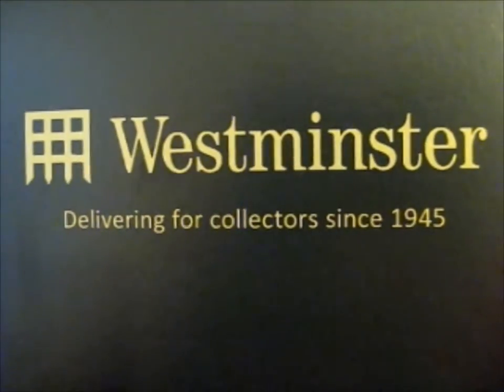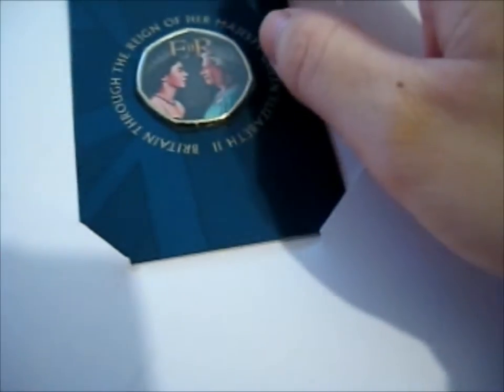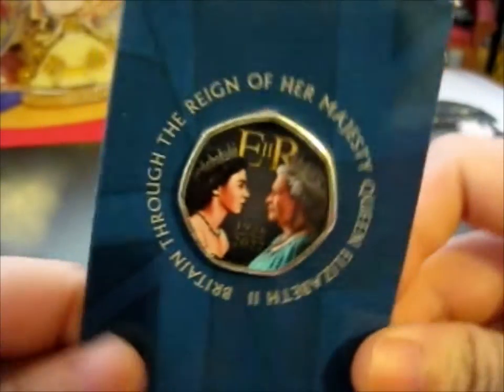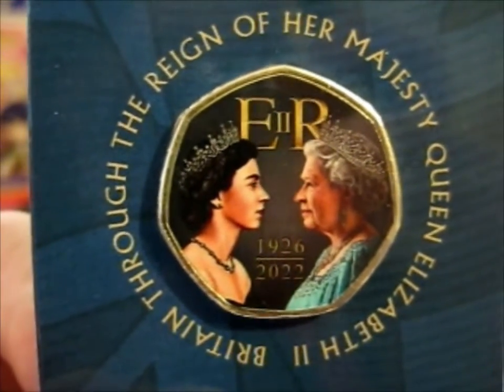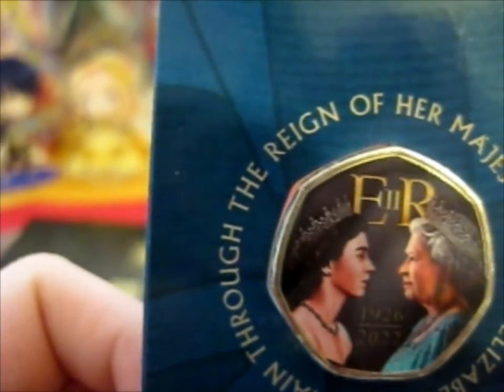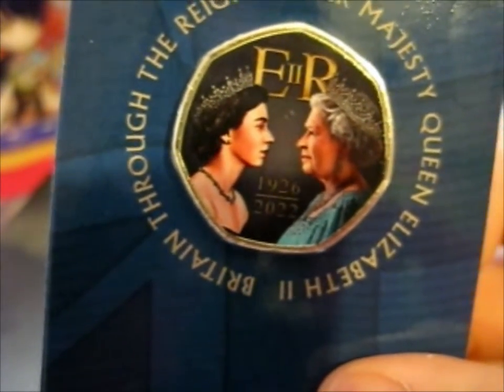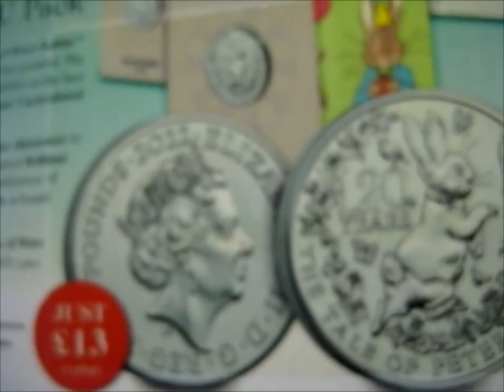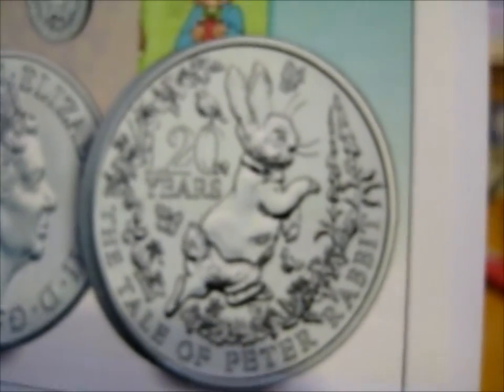The Queen Elizabeth II Memorial Commemorative Coin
Opening of: The Queen Elizabeth II Memorial Commemorative Coin

Contents bought from: The Westminster Collection

pfwvssj